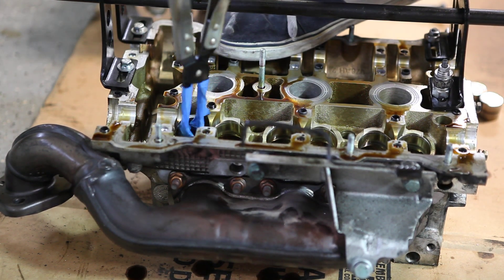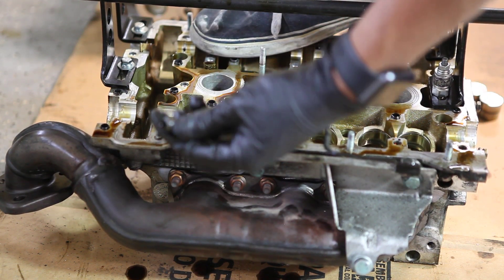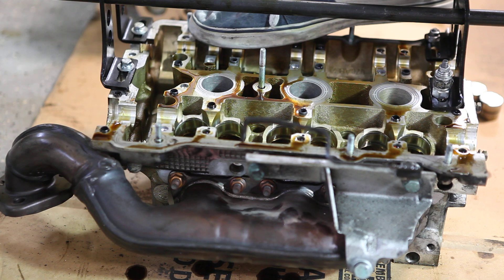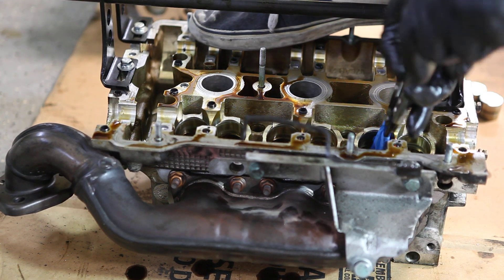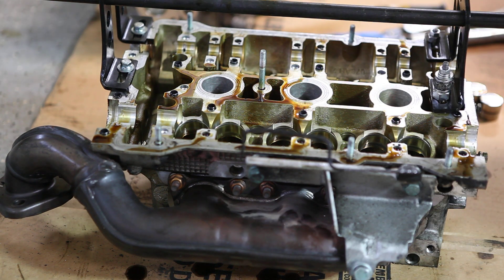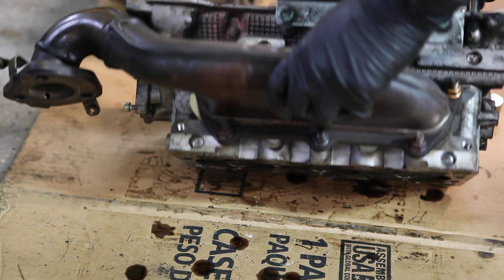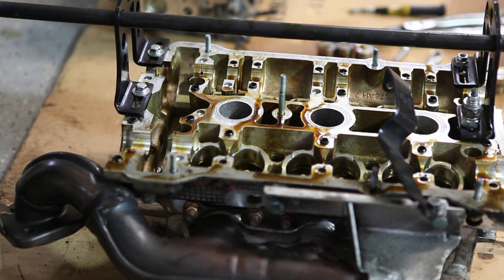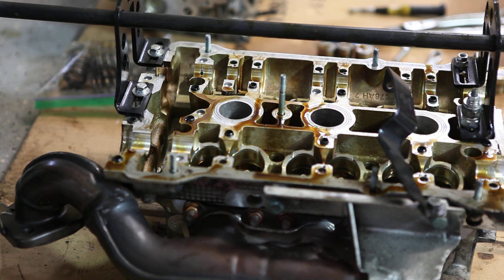B5 S4 Engine Rebuild